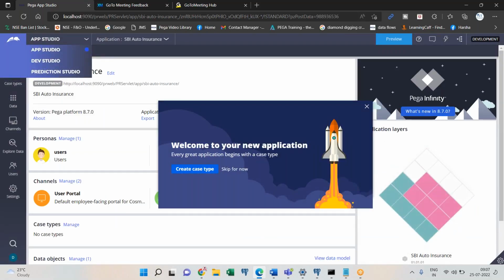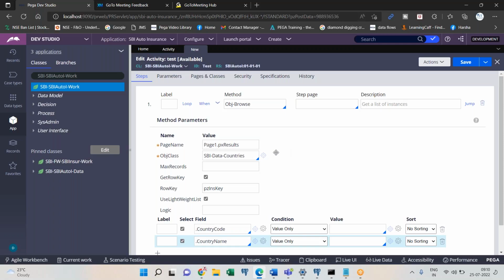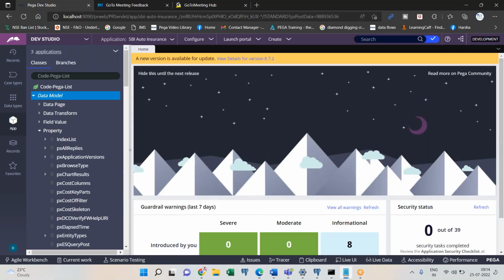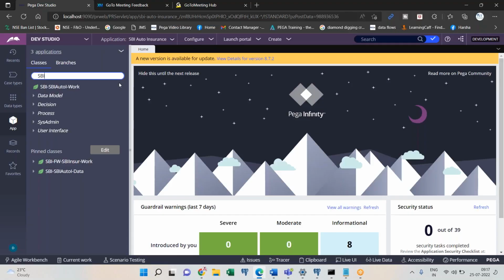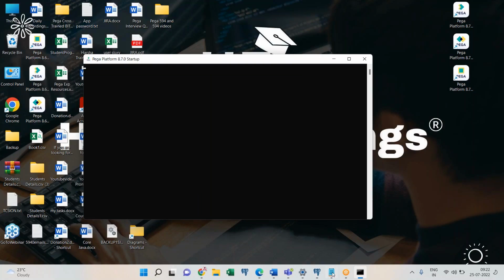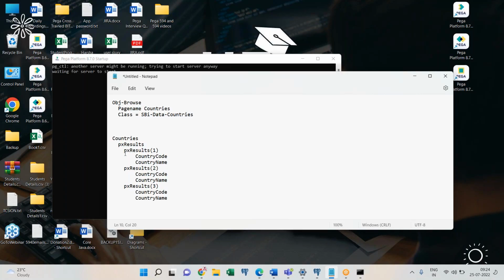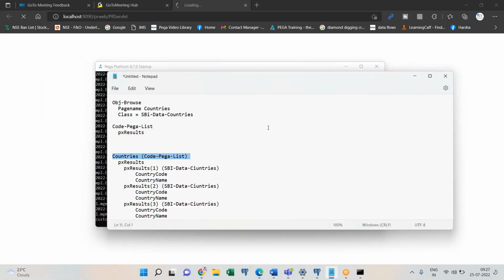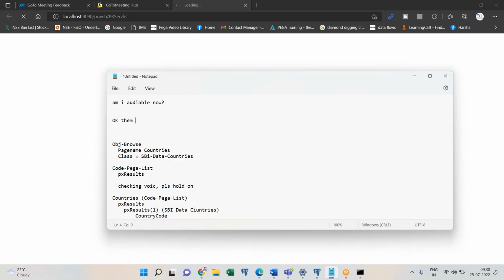Class 14 Half Class Due to Techincal Issue